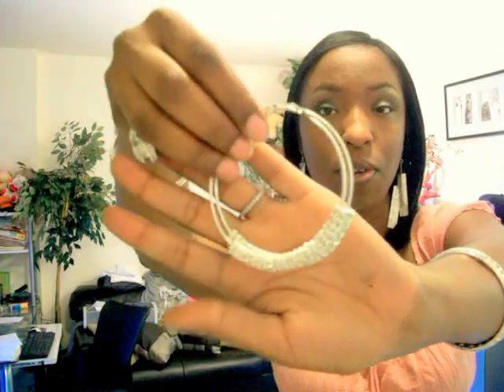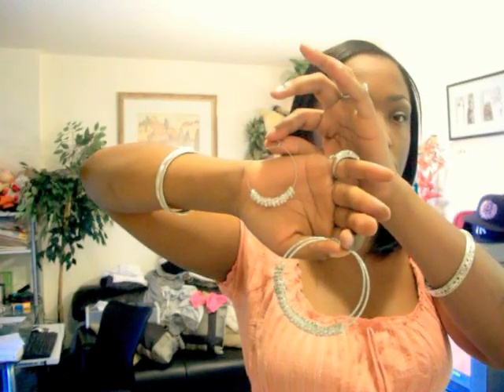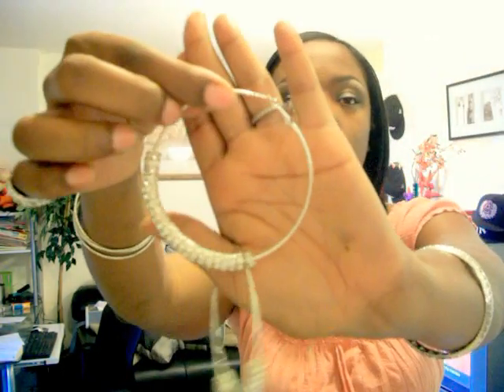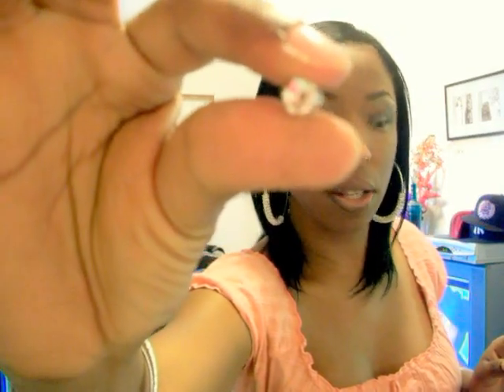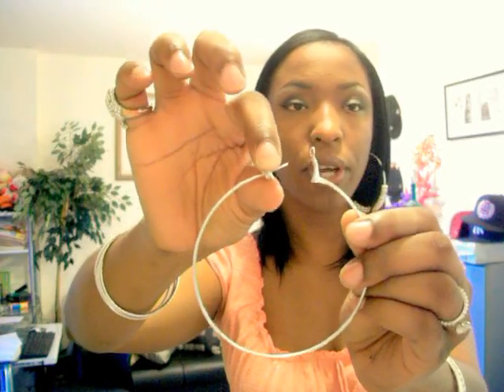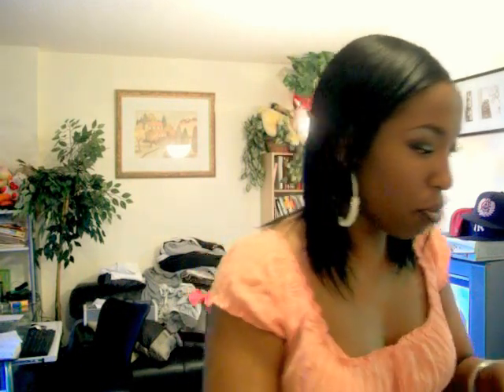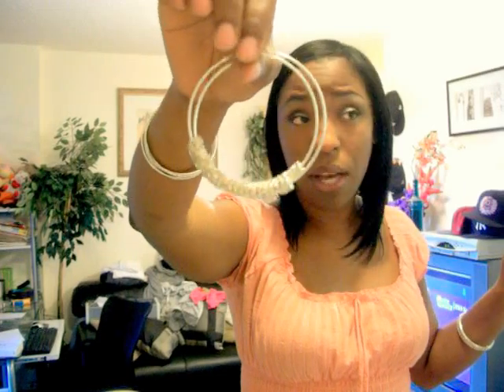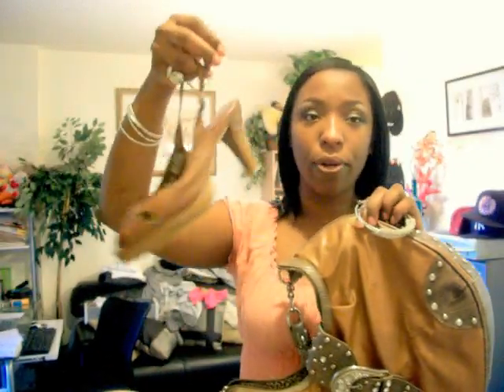BASKETBALL WIVES EARRINGS!!!!!!!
I ordered the beads from a company called goodbuybead on ebay and I received 100 beads for 9.99 and shipping was free. It took about 2 weeks for me to get them in the mail. On an average sized hoop you will have to purchase a mini drill to make your whole bigger link to goodbuybead